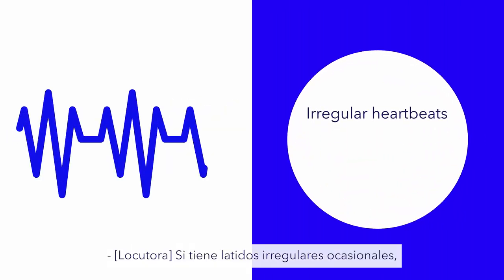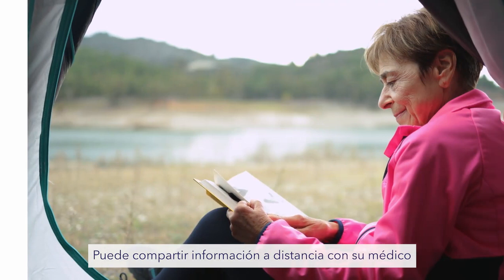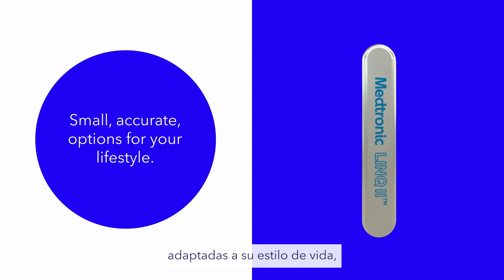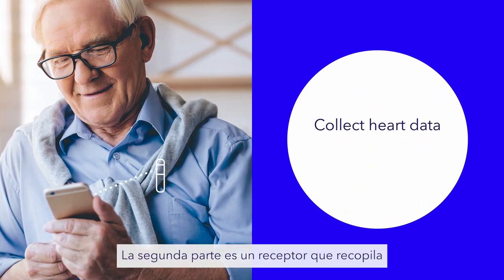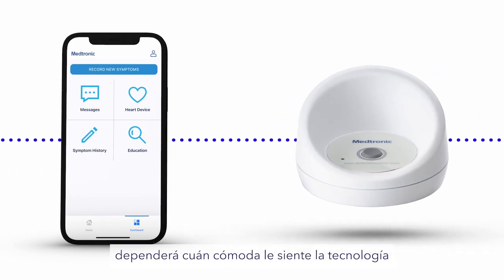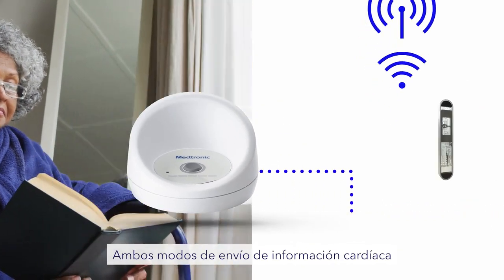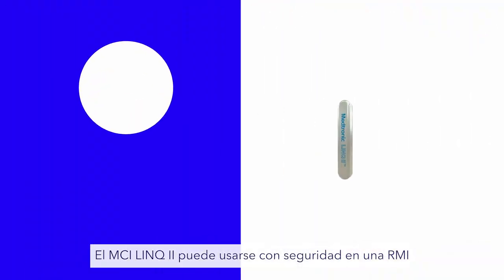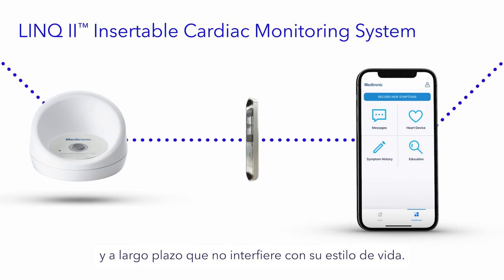Introduction to the LINQ II™ ICM System (Spanish subtitles)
Learn more about heart
monitoring with the LINQ II™
insertable cardiac monitoring
 (ICM) system.